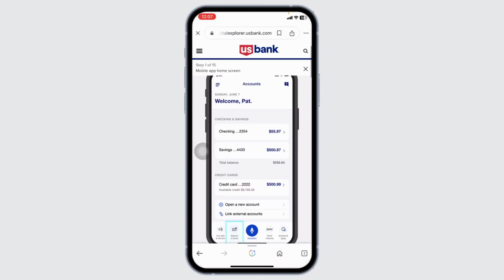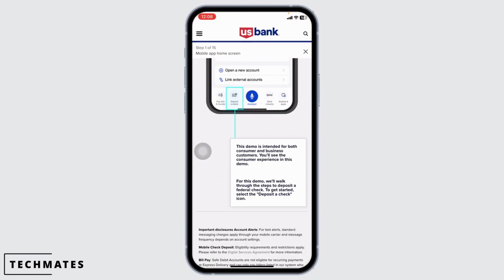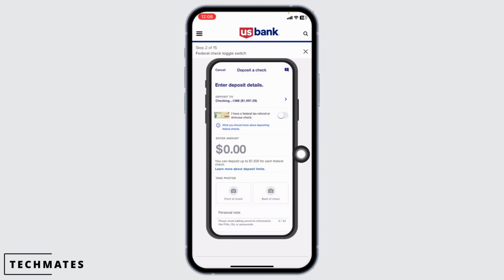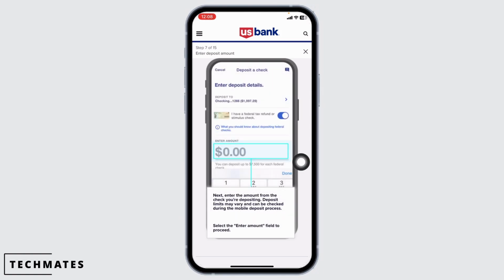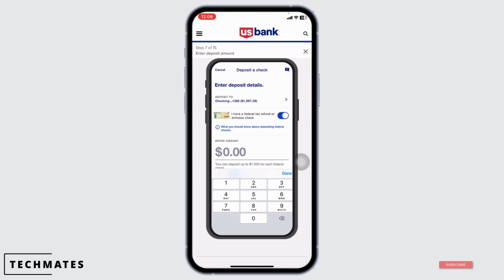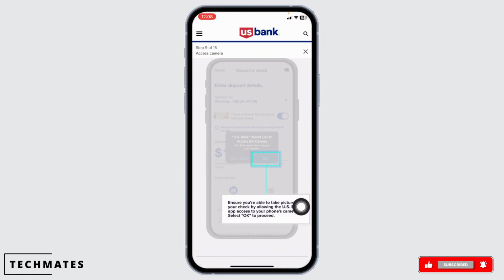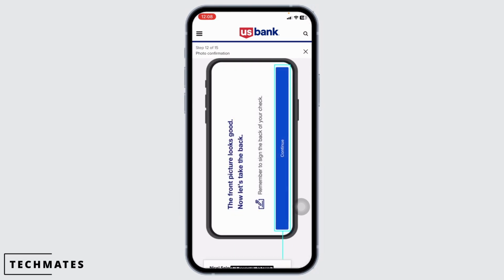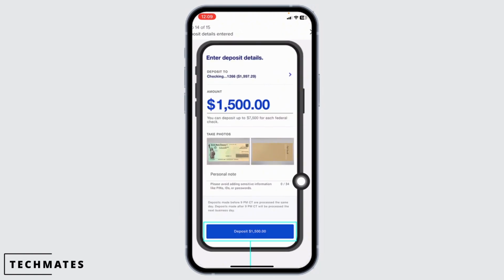How to Deposit Check on US Bank (2024)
Need to deposit a check into your U.S. Bank account in 2024? This step-by-step guide shows you how to deposit checks using U.S. Bank’s mobile app or at an ATM, making your banking process quick and convenient.

In this tutorial:
0:00 - Introduction
0:05 - How to Deposit a Check at U.S. Bank (STEP-BY-STEP GUIDE 2024)

Learn how to easily deposit a check at U.S. Bank. This video provides detailed instructions on using the mobile banking app for a quick and secure deposit and also covers the process of using an ATM for check deposits. Follow these steps to ensure your check is processed smoothly.

Simplify your banking with U.S. Bank's efficient check deposit methods!